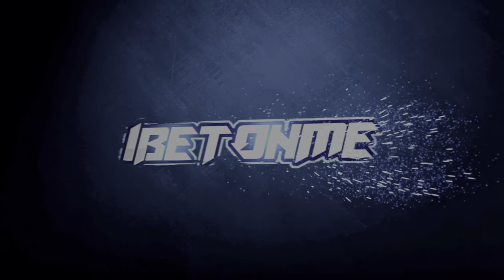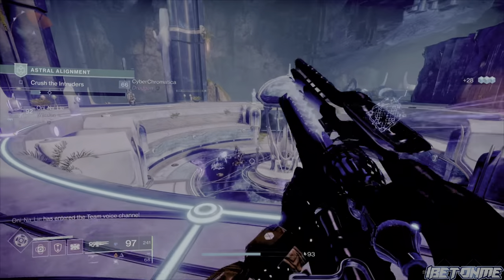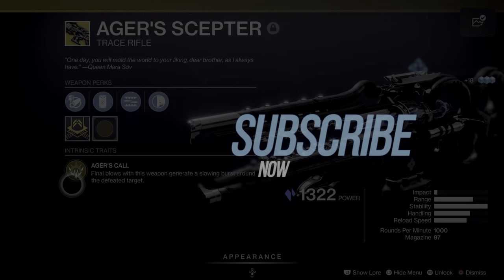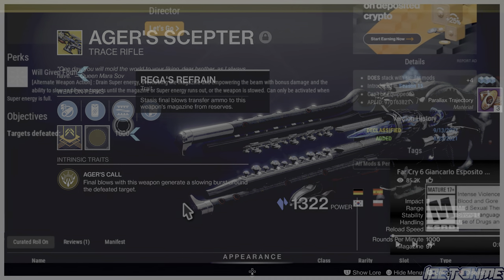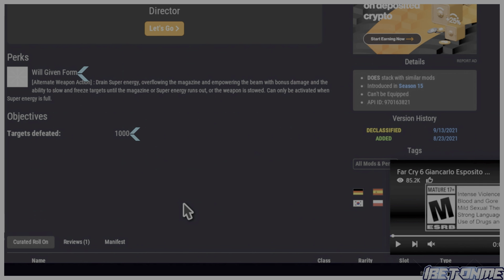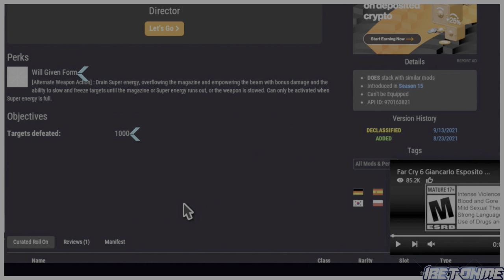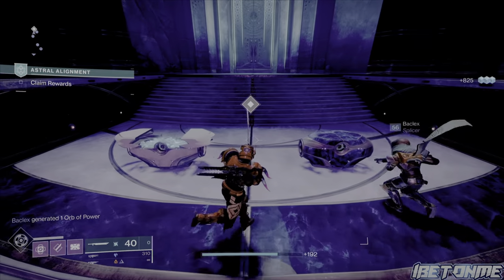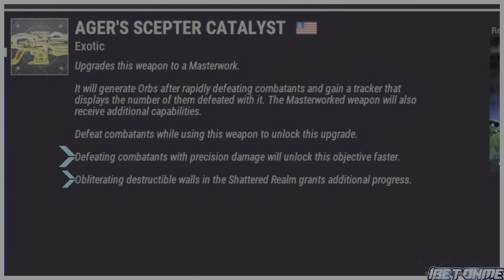HOW TO GET Ager's Scepter Catalyst & Masterwork!- Destiny 2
BRAND NEW!! This is a Easy 1 min Guide on How to get the Ager's Scepter Exotic Catalyst & Masterwork it! NOT get the Ager's Scepter Catalyst in 1 min! lol. This Destiny 2 Exotic Catalyst just made its way into Destiny 2 Season Of The Lost, Destiny 2 Season 15, Destiny 2 Beyond Light! *

Ager's Scepter is amazing but it will be OP with the Masterworked Ager's Scepter Catalyst! The Catalyst just became available in Destiny 2 Weekly Reset!